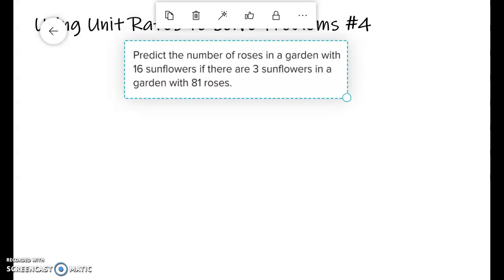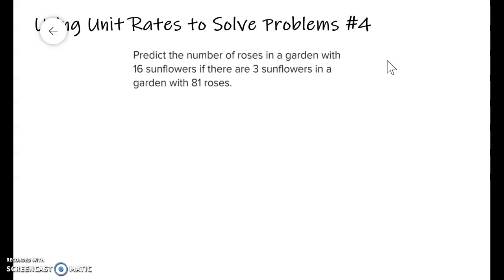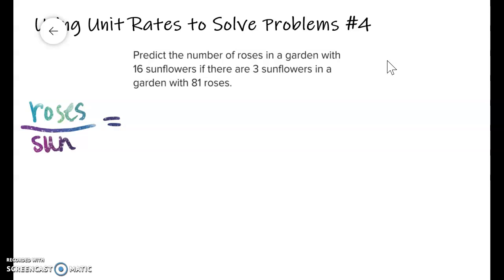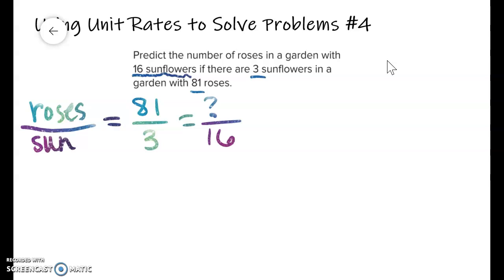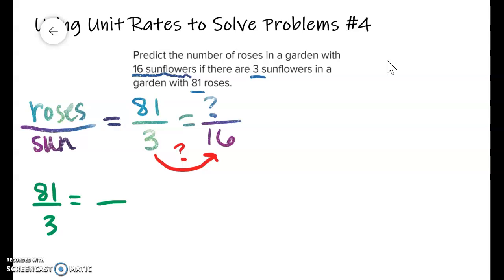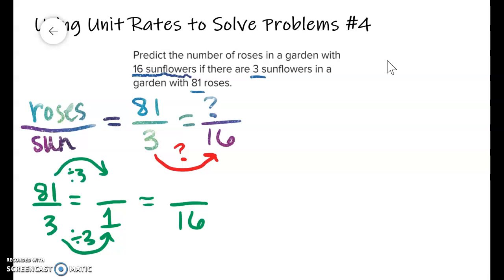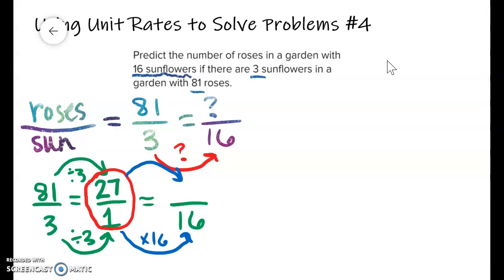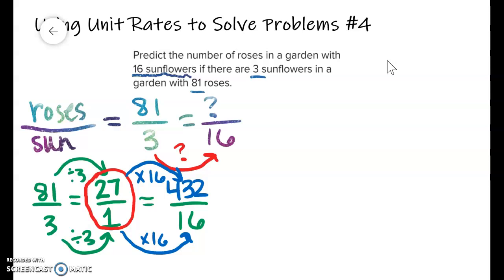Using Unit Rates to SOlve Problems #4